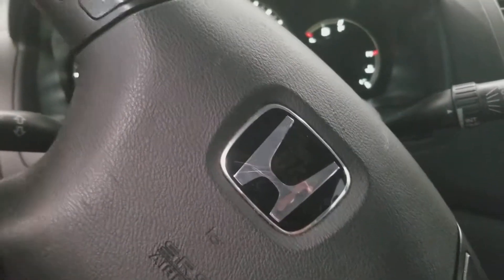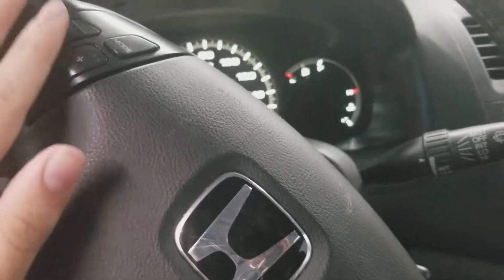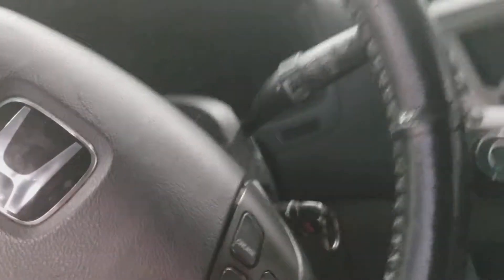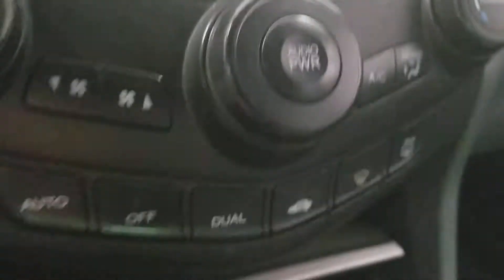Gage Car Reviews Episode 439: 2006 Honda Accord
2 stars terrible review